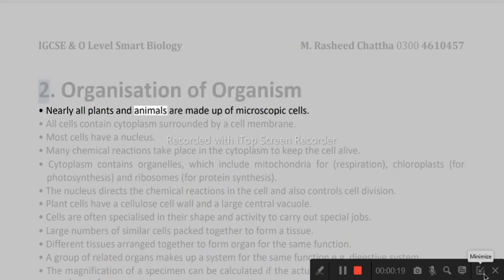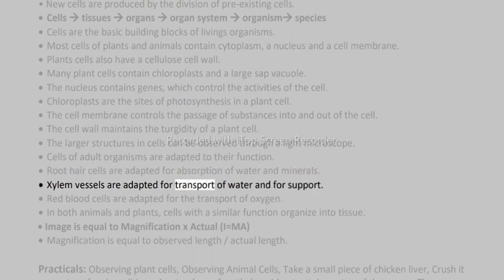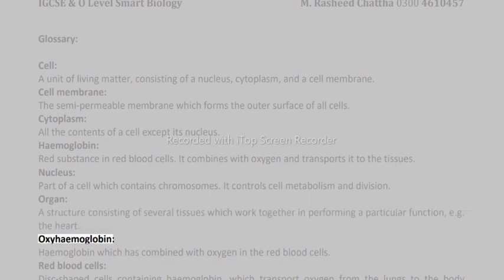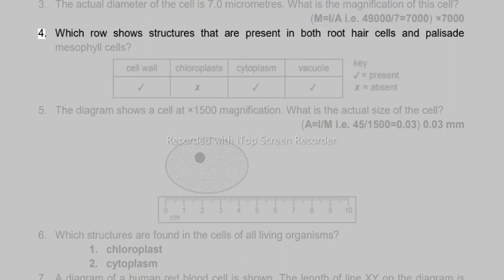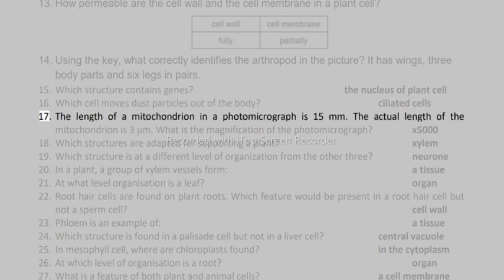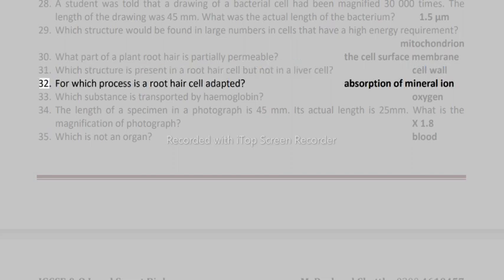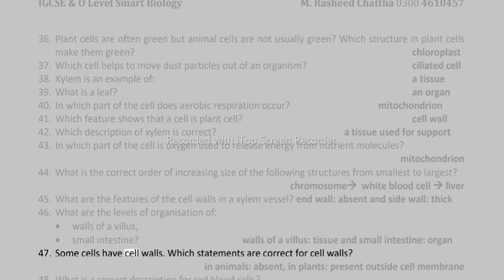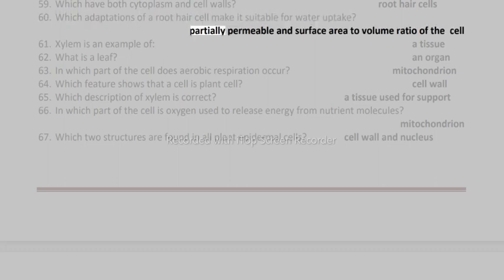IGCSE & O Level Biology 2. Organisation of Organism